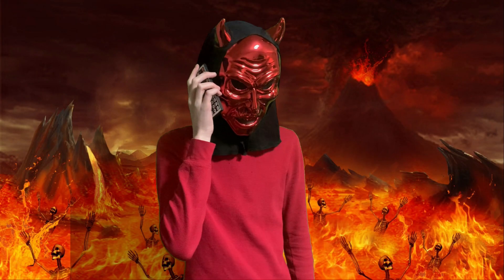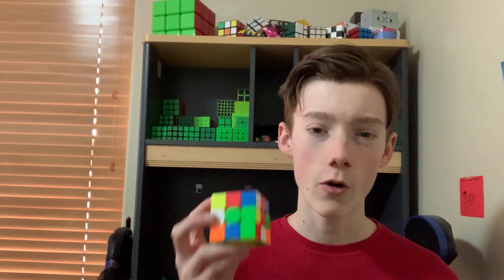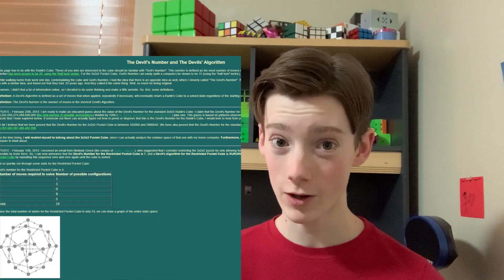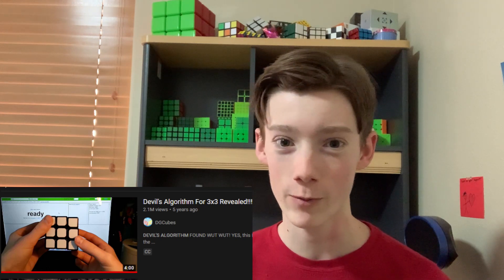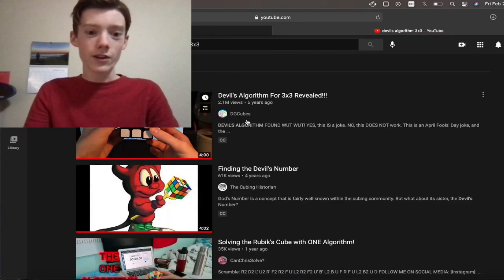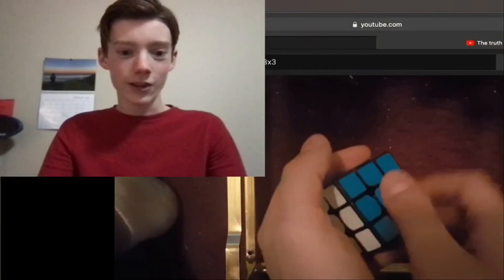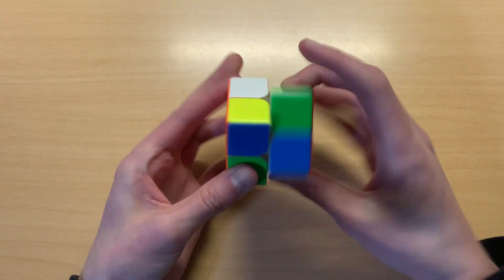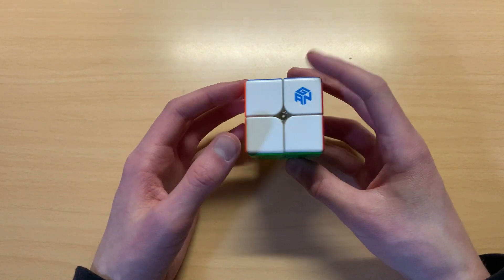The Devil's Algorithm (Mini Documentary)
In this video, I explore the Devil's Algorithm! Could such a thing really exist? Watch the video to find out!

0:00 Intro Skit
1:22 Intro
2:01 Naming
3:41 Trying Bad Devil's Algorithms
5:06 Graph Theory
7:40 Restricted 2x2 Devil's Algorithm
9:25 3x3x1 Devil's Algorithm
11:09 Outro